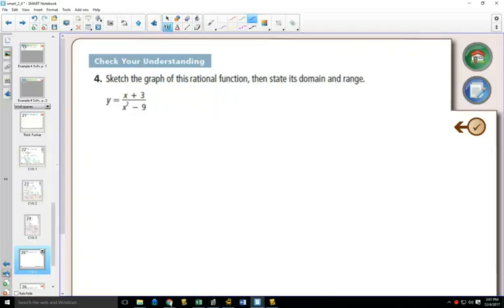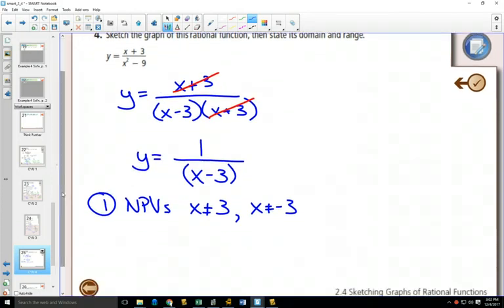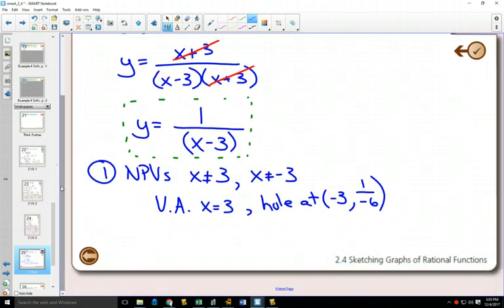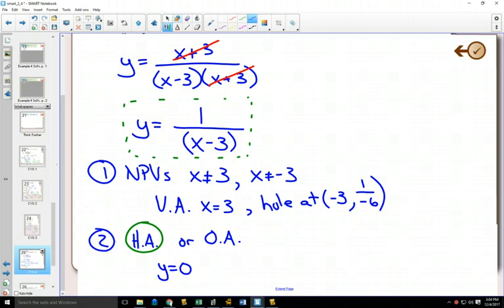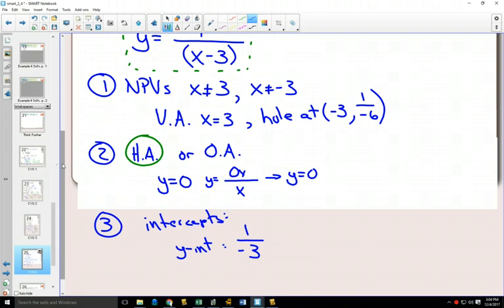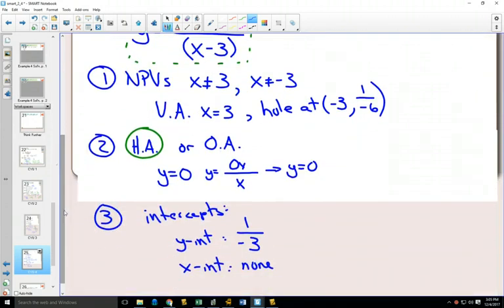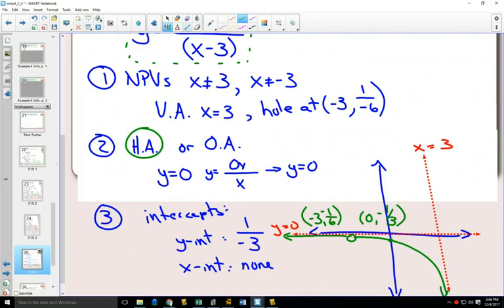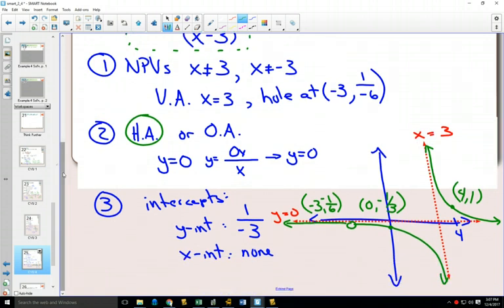40IB 2 4 Example 4